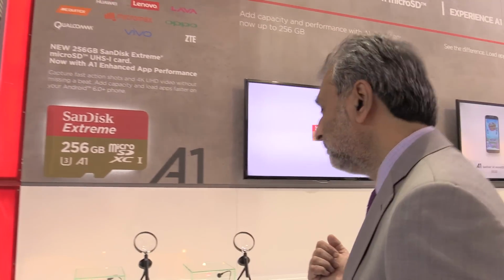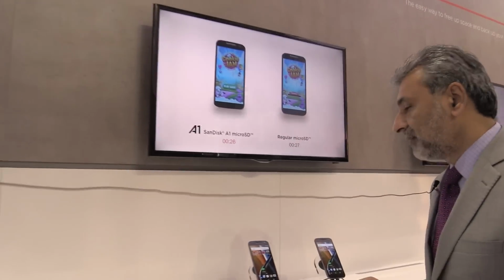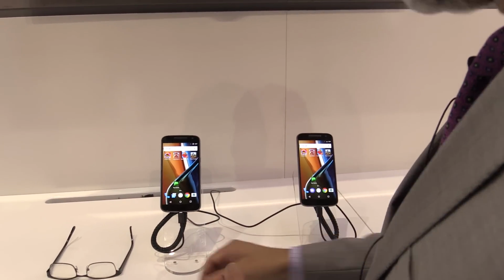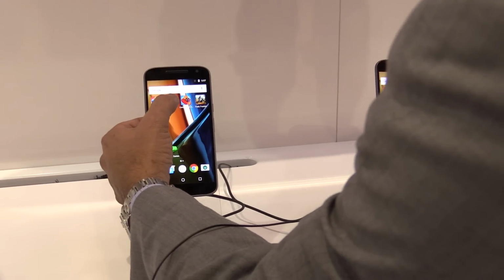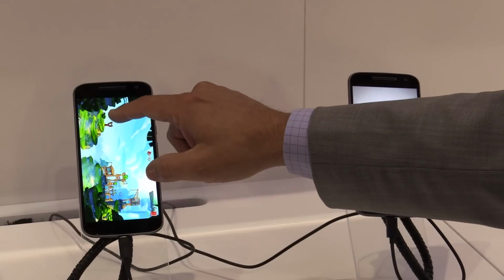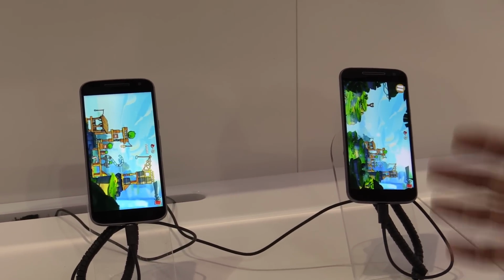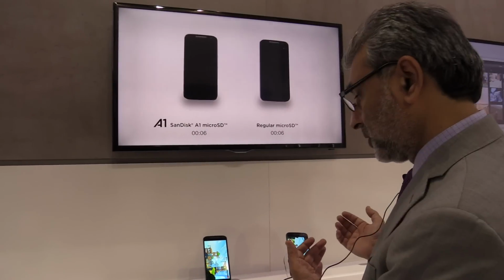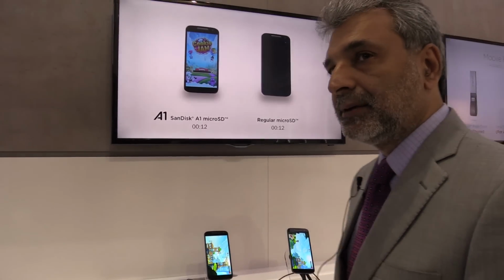SanDisk presents the first A1 microSD-Card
At the Mobile World Congress SanDisk introduced the first microSD-Card with the new A1-Specification for faster speed as you can see in the video.